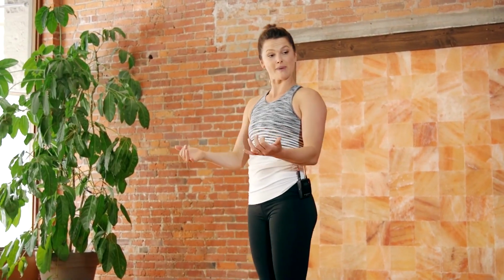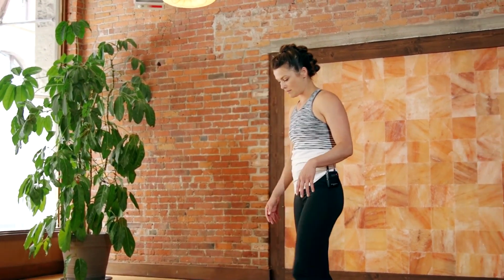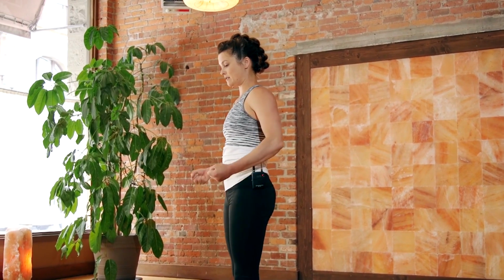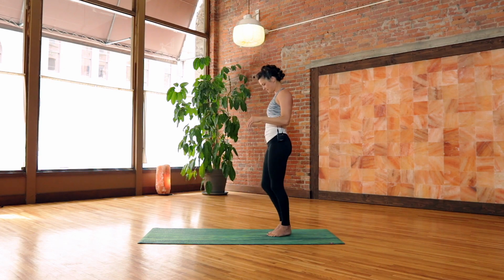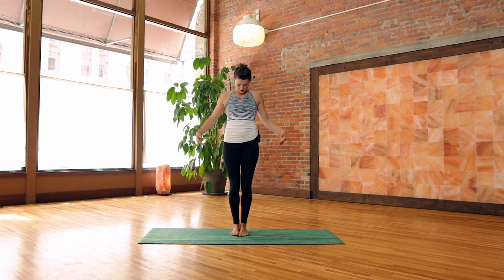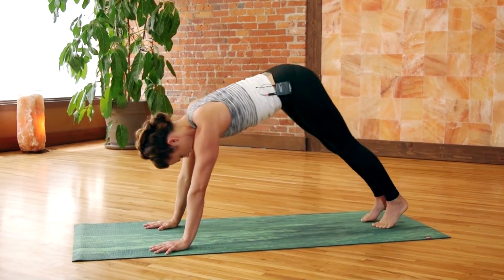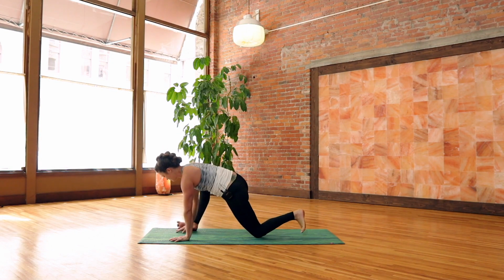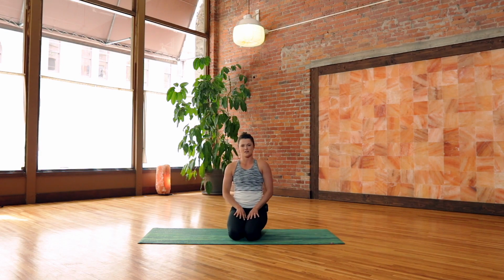Lower Body Engagement for Inversions with Holly Fiske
Join Holly Fiske for a lower body workout to help you improve your inversions. You may think that a strong and well-aligned inversion is all about having a strong upper body, but, it’s actually really important to engage the entire body. This class will teach you how to use and engage the lower body for your inversions practice.